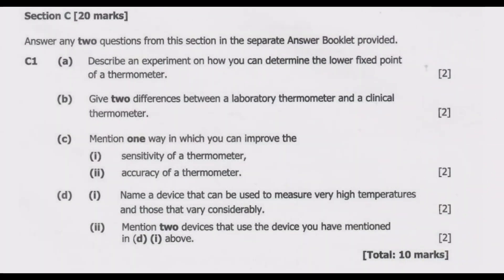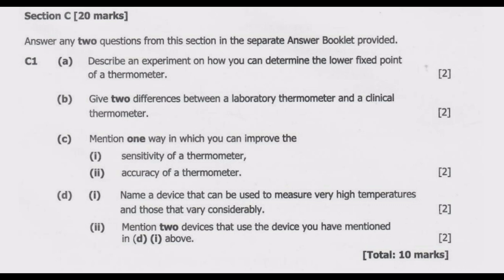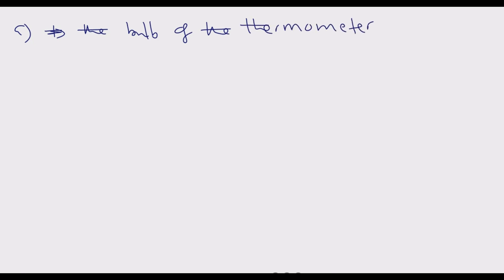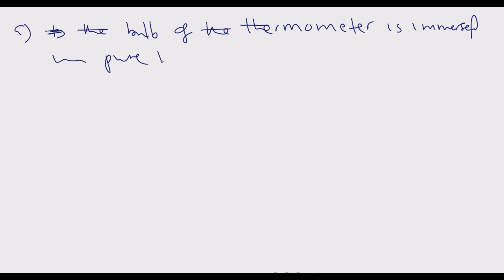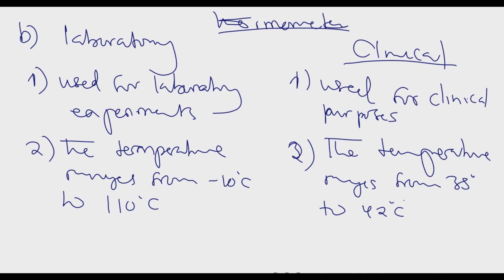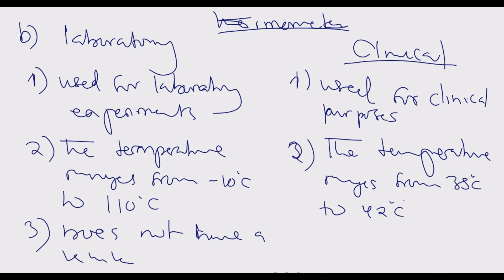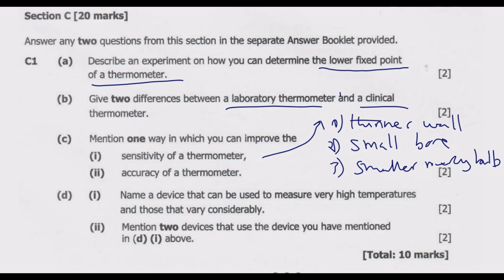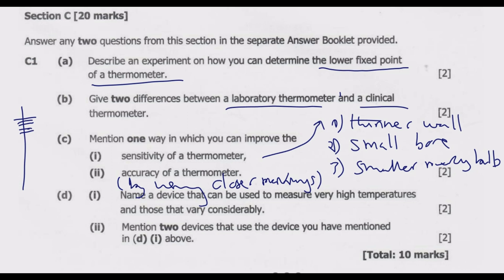2021 SCIENCE PAPER 1 C1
This video is a detailed Revision THERMAL PHYSICS  the Science Paper 1 set by the Examination Council of Zambia. This aimed at helping you ace any Ordinary Level and General Secondary Certificate Examinations.